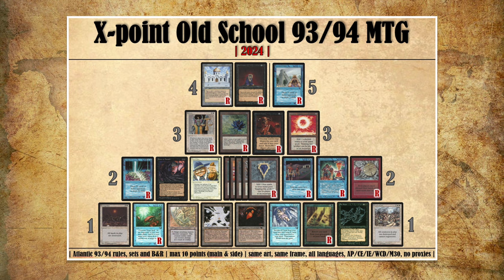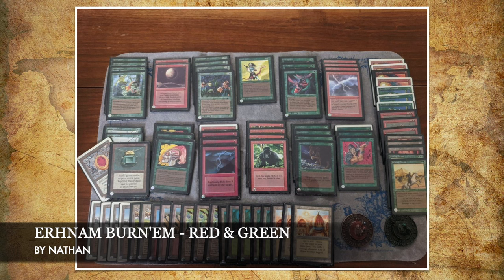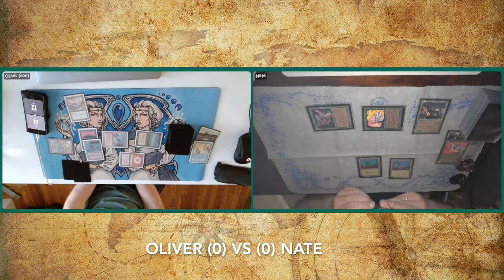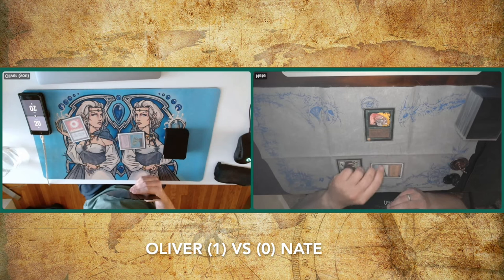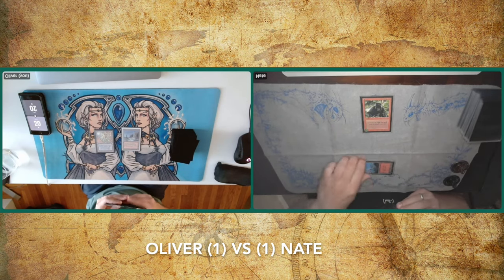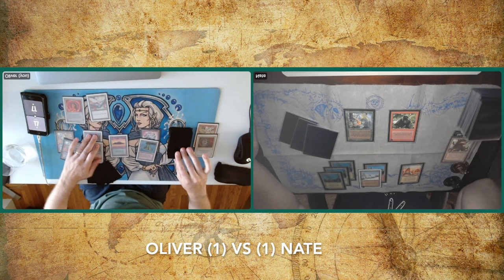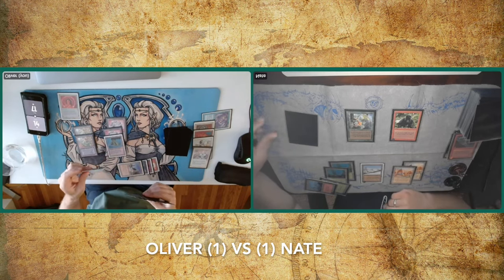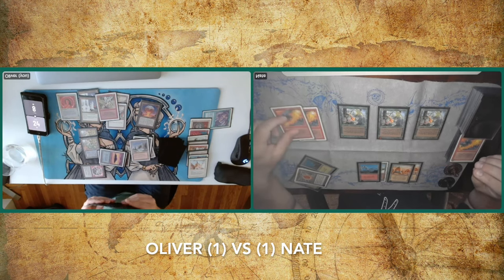UW Control vs RG Erhnam Burn'em | X-points Final 38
Final 38 of the X-points monthly Magic the Gathering 93/94 tournament is here. In this month's finals, we have a two different styles fighting for the title, blue/white control versus green/red aggro.

Decks: UW Control vs RG Erhnam Burn'em
Players: Oliver vs Nathan

00:00 MTG 93/94
02:18 Erhnam Burn'em
04:33 UW Control

07:57 MTG Games

Special thanks to The Blake for his track, "Shandalar in the Mix".

X-point Old School MTG
This match is played according to a brand new MTG Old School format, X Point Old School. This format plays with a specific point system that challenges the players to think about what powerful spells they include in their decks. Curious about the format?